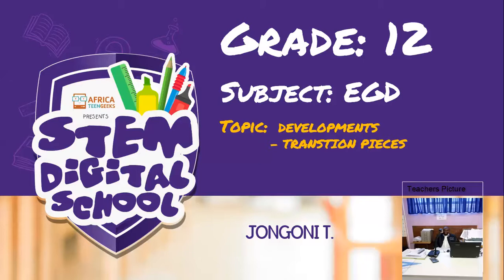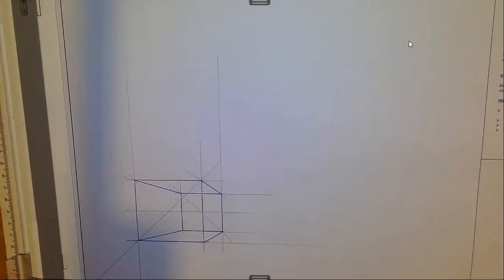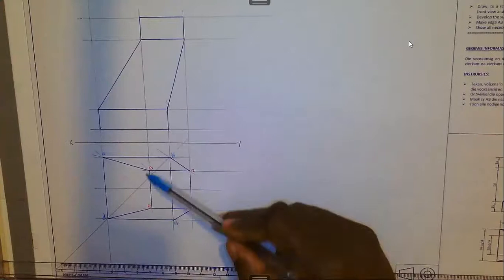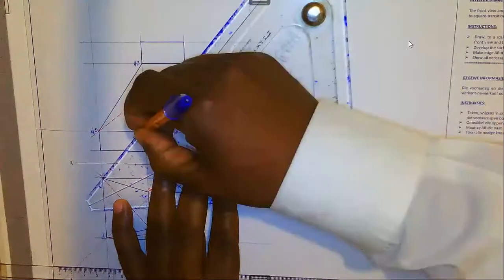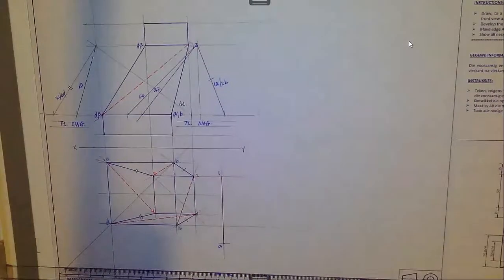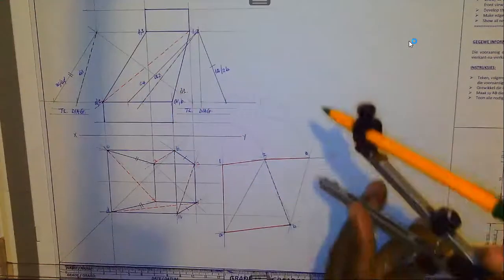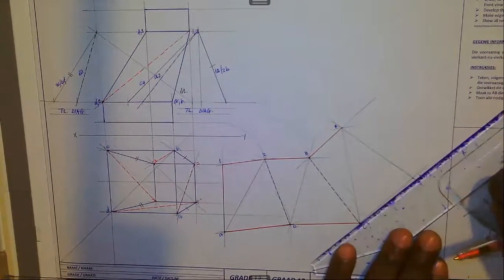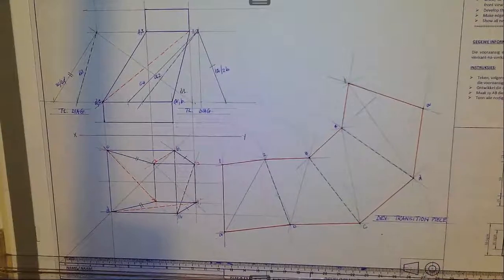Grade 12 - EGD | Developments: Transition Pieces - Copying of the Given View